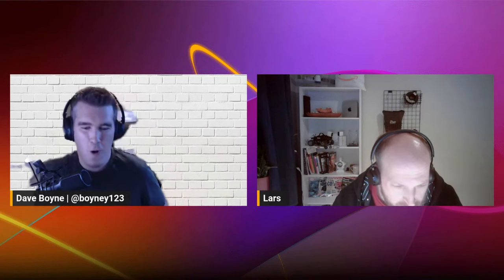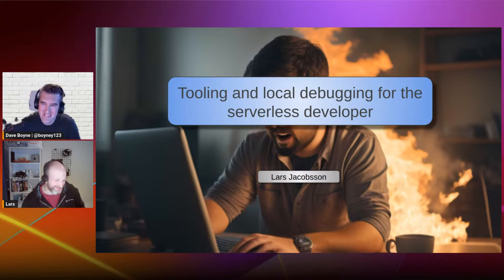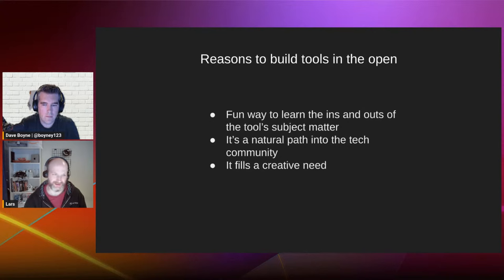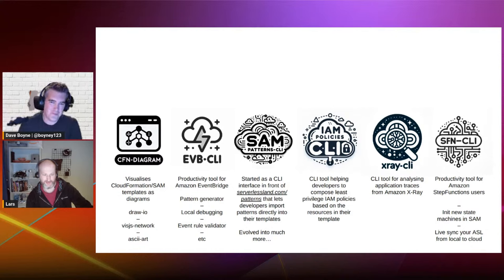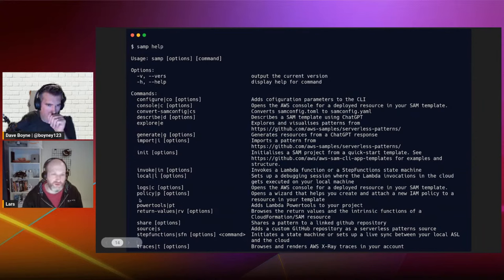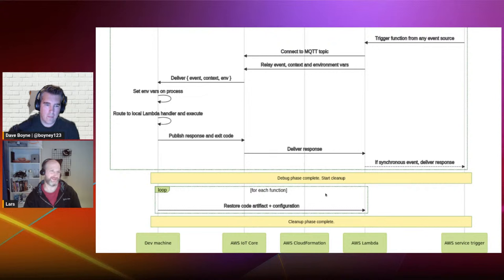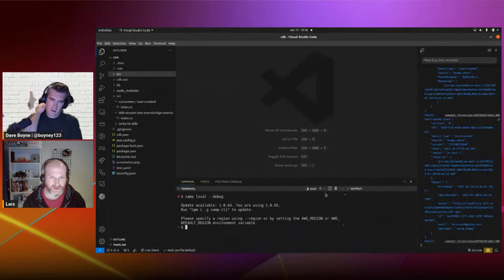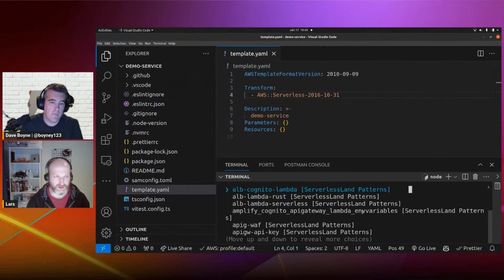Super serverless tools with Lars Jacobsson | Serverless Office Hours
Learn how to turbo charge your serverless development with some handy tools.

and AWS Community Builder, Lars Jacobsson, joins Dave Boyne to show samp-cli, a CLI tool that takes your AWS SAM development to the next level.

See how to live debug Lambda functions. Find out how you can imports a serverless pattern from serverlessland.com into an existing template. Discover the poewr of gen AI for building AWS SAM templates.

We are also available to answer any of your serverless questions.

A weekly live office hours to learn about building serverless applications. We cover a separate topic each week including what's new with serverless, deep dives into feature launches and best practices, and explore real world use-cases. Join us live to ask us anything you want about serverless technologies and applications.

Chapters:
00:00 Intro
02:05 Last Week in AWS Serverless